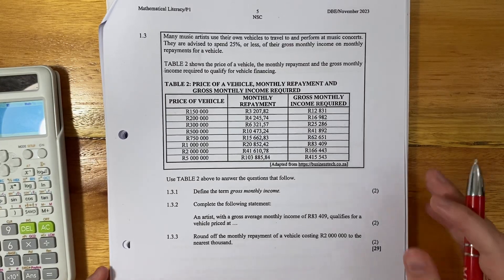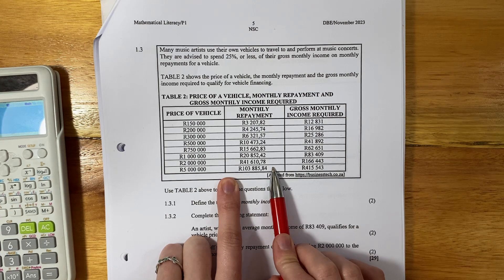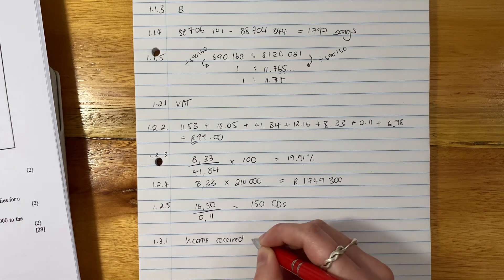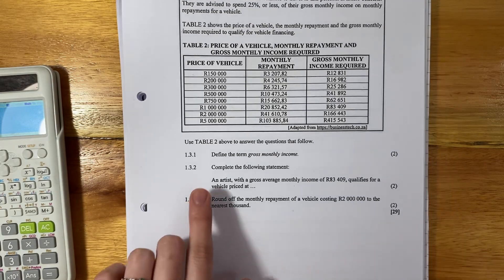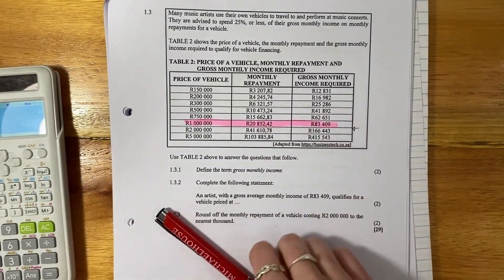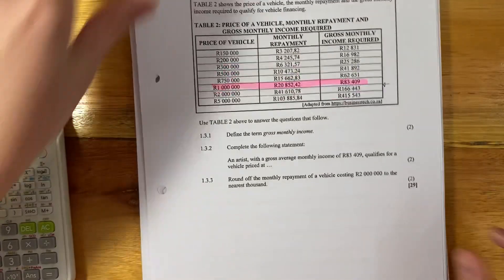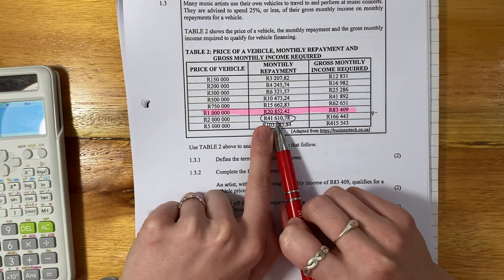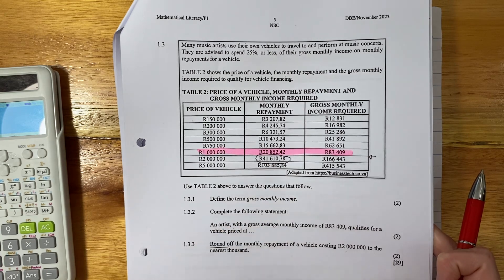Maths Lit - Paper 1 Nov 2023 (Q1.3. - income & loan repayments)